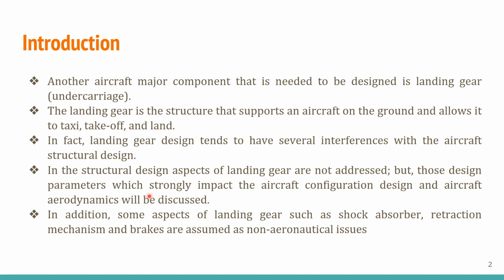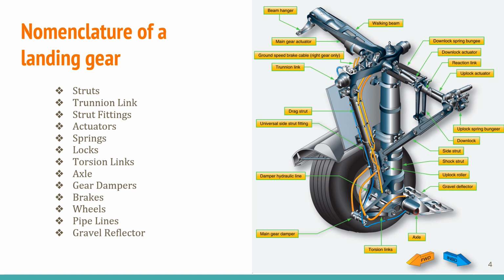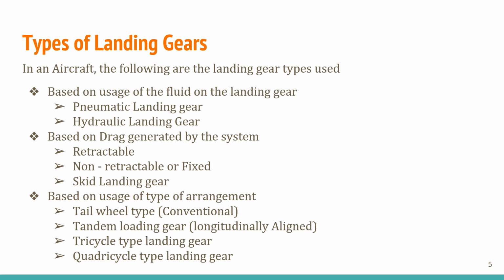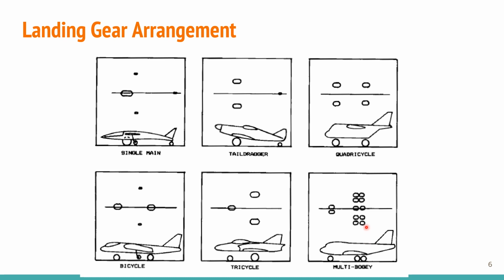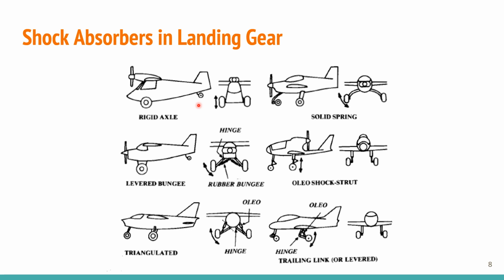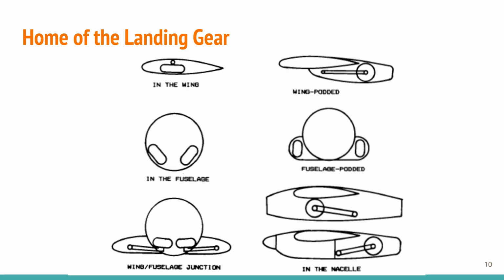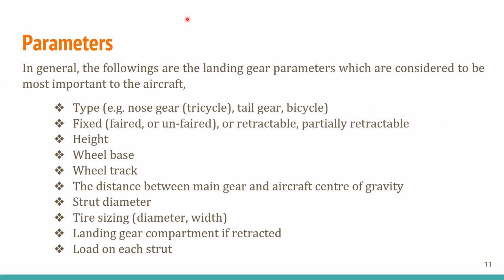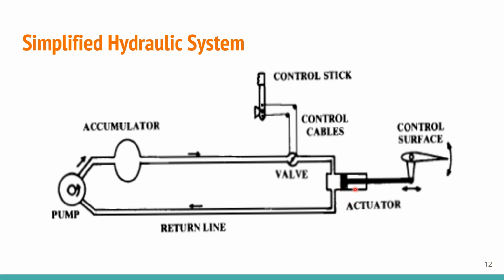Landing Gears used in an Aircraft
In this video, the discussion about landing gear which provides the principal support of the airplane during landing, mainly consists of the shock absorber, wheel, brake system, turning system, undercarriage retractile system, etc.